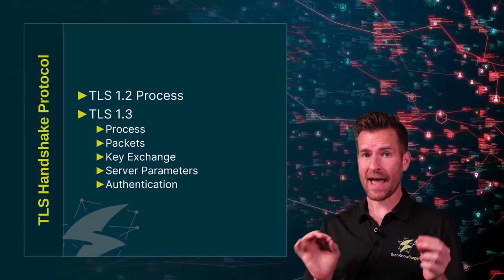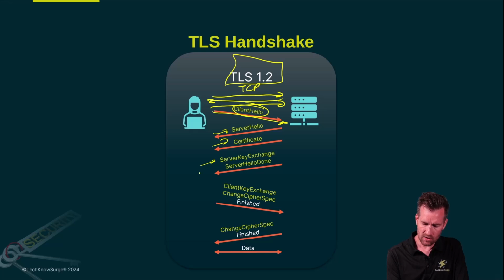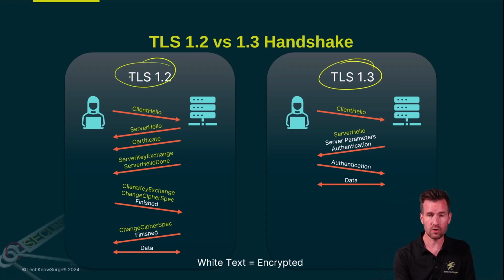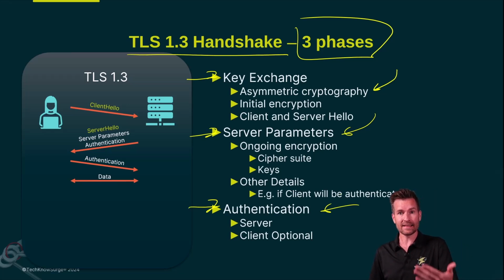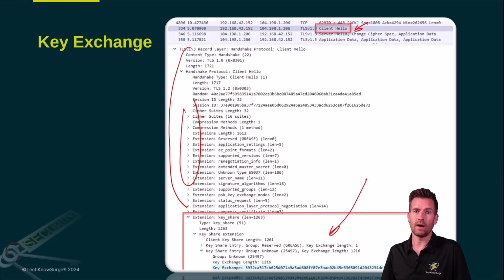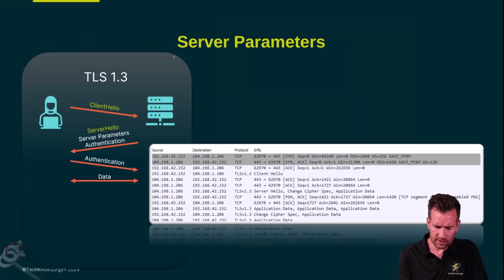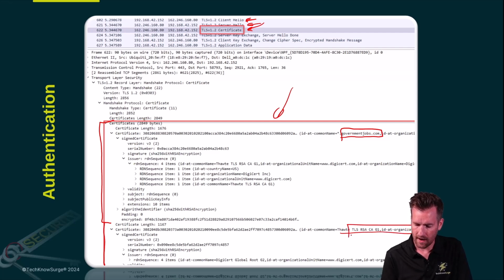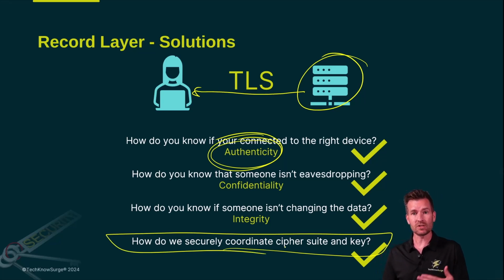Foundations of Cryptography 4-4: TLS Handshake Protocol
🔐 TLS Handshake Protocol: Dive deep into TLS 1.2 and TLS 1.3 to understand how this crucial protocol establishes secure connections through key exchange, server parameters, and authentication.

📊 Packet Analysis with Wireshark: Learn how to analyze network packets to troubleshoot and monitor security using Wireshark, a powerful tool in cybersecurity.

🔑 Encryption and Authentication: Explore how TLS ensures data confidentiality, integrity, and authenticity, crucial for secure communications online.

🎥 Join us as we unravel the complexities of TLS handshake and network security!